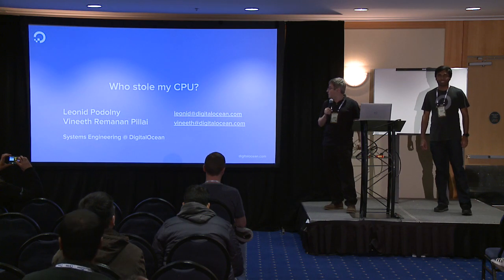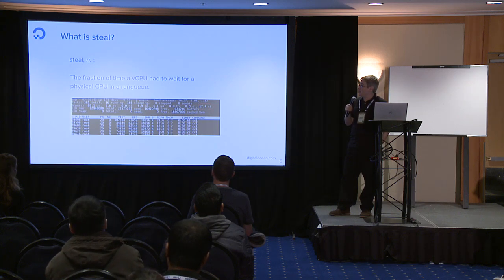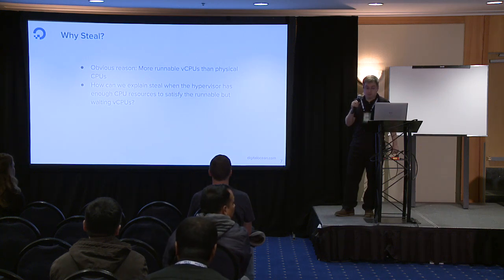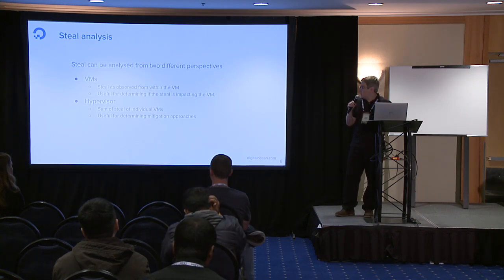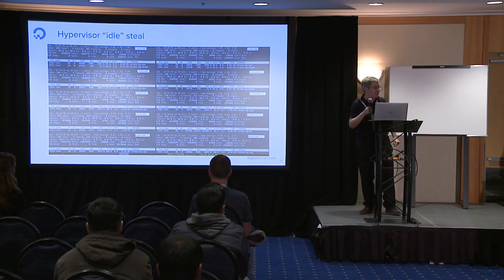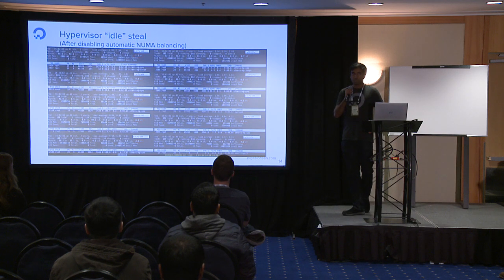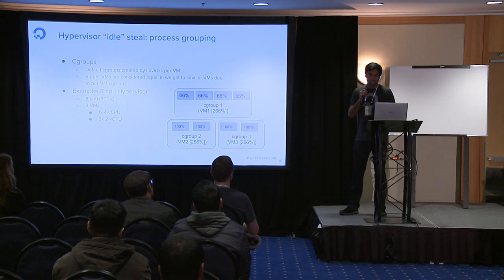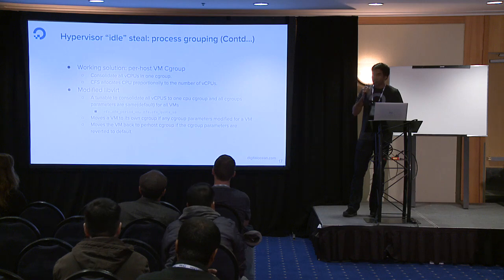LPC2018 - Who stole my CPU? Steal time mitigation at Digital Ocean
speaker:  Leonid Podolny (DigitalOcean), Vineeth Remanan Pillai (DigitalOcean)

Steal time due to hypervisor overcommitment is a widespread and well-understood phenomena in virtualized environments.
However, sometimes steal appears even when a hypervisor is not overcommitted. This talk will lay out our quest for better utilization of hypervisor hardware by reducing steal. We will talk about kernel heuristics causing it, how we handle disabling these heuristics by implementing a userspace daemon and the issues that arise from this.